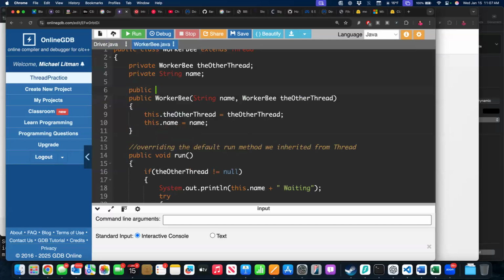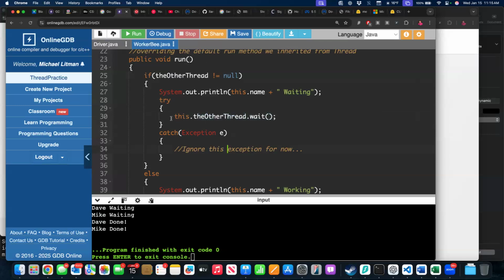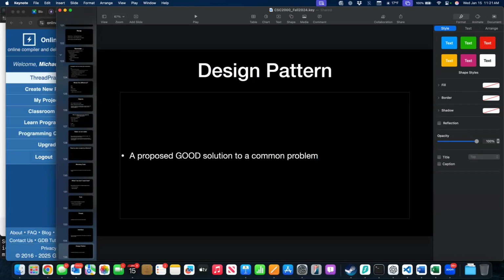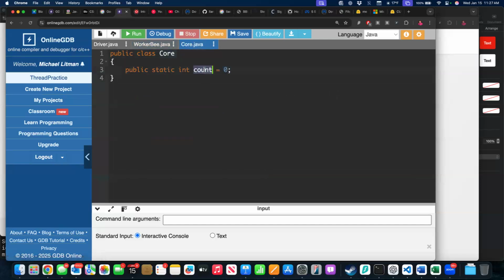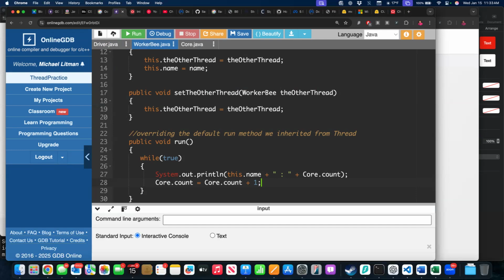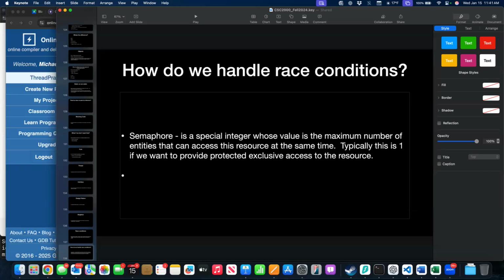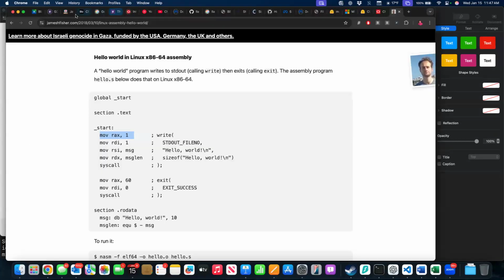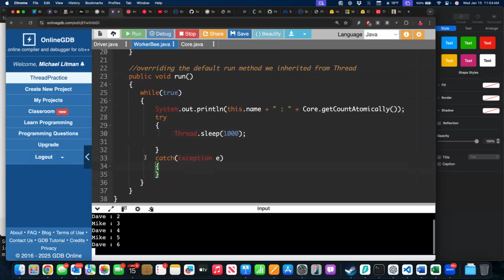CSC2050 1/15/25 More Threads and introduced Design Patterns and Singletons